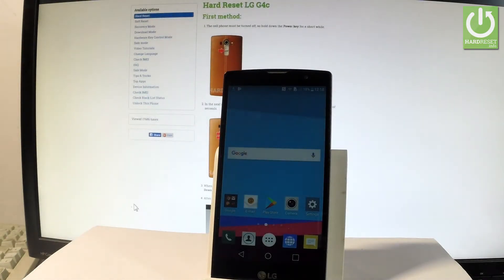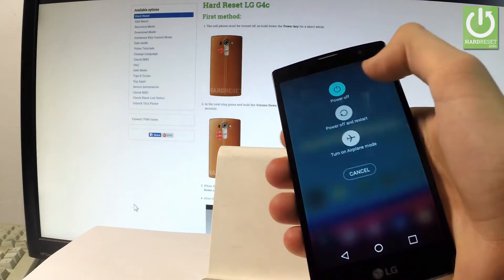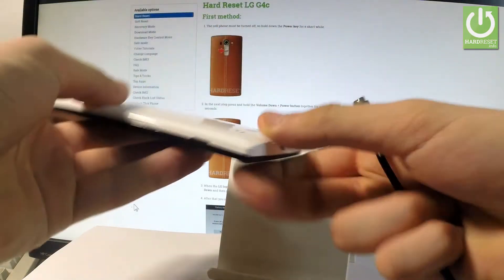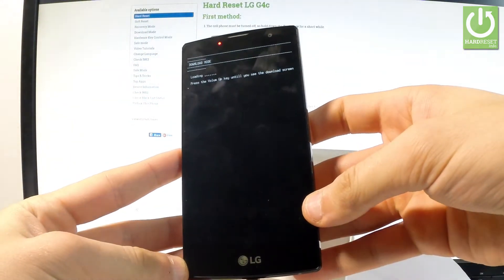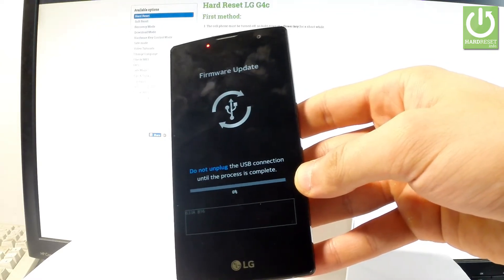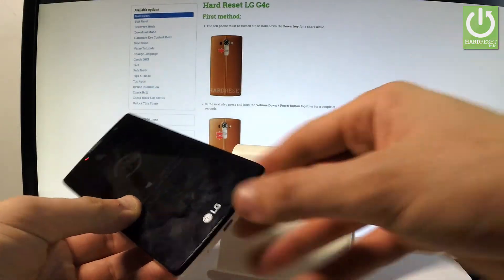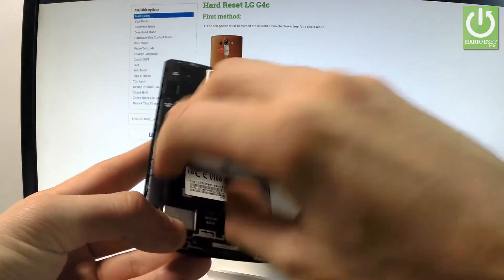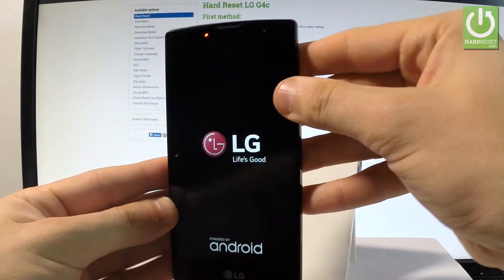How to Open Download Mode on LG G4c - Exit LG Download Mode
How To Boot Into Download Mode? How to boot to the Download Mode in LG G4c? How to exit Download Mode in LG G4c? How to quit LG Download Mode?

This mode is a sub-system of your device that can be used to flash stock firmware files or any other type of customization file. Let's see how to quit the Download Mode.